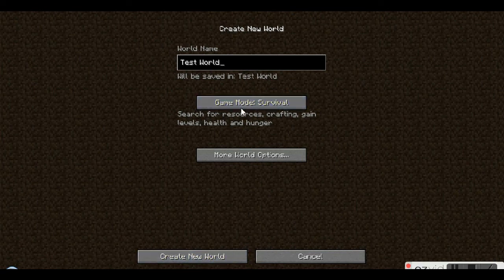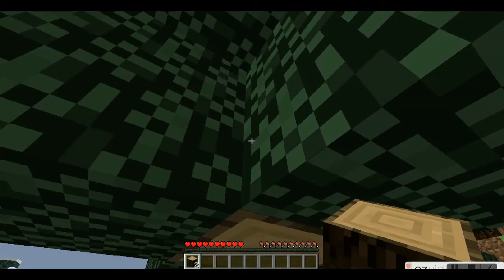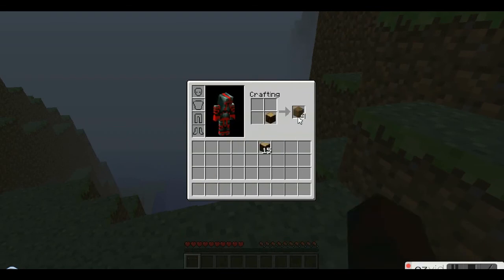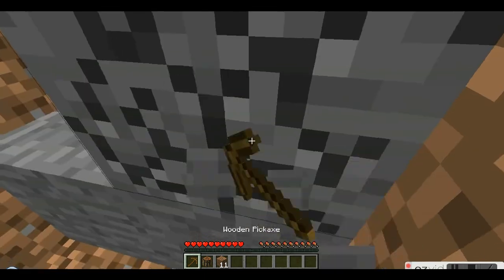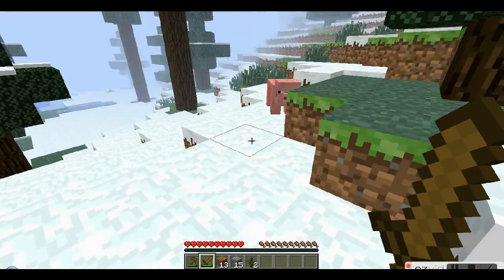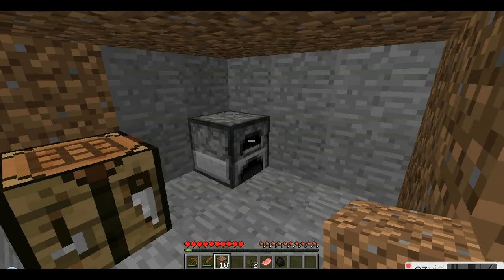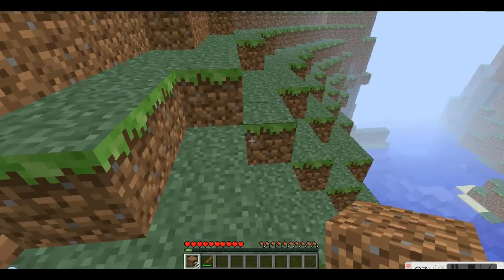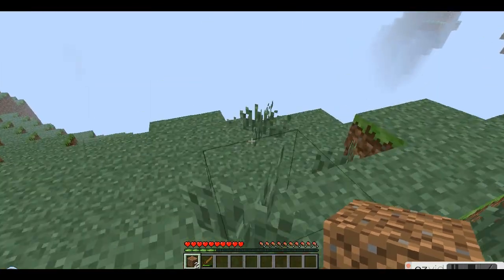Minecraft Walkthrough: How to Survive Your First Night in Minecraft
JT teaches you the best and fastest way to protect yourself from the dangers of the night.